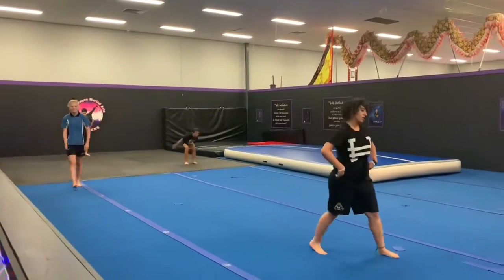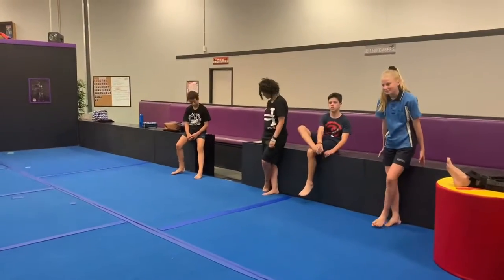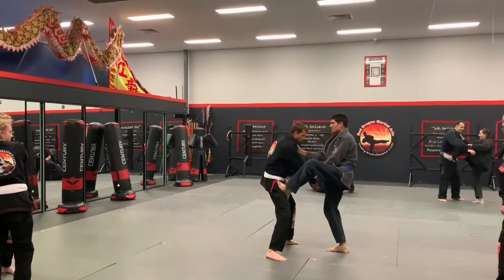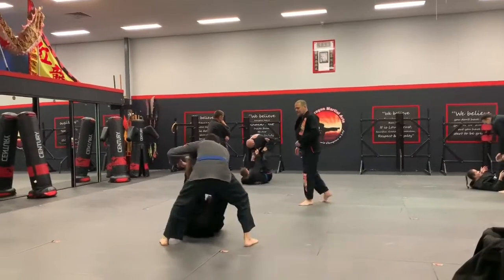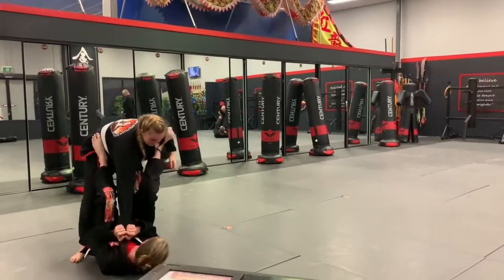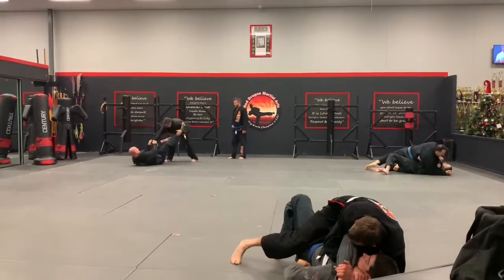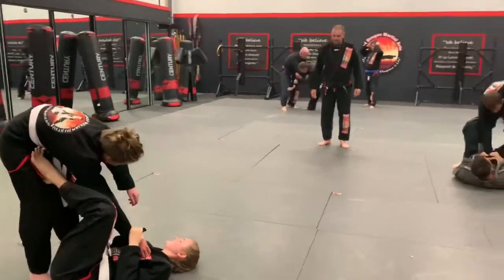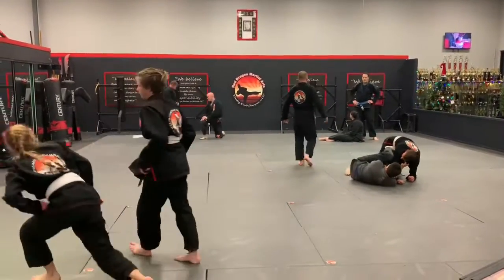Check out episode 154 of Inside The Dragons Lair